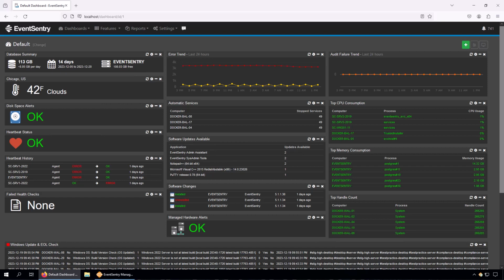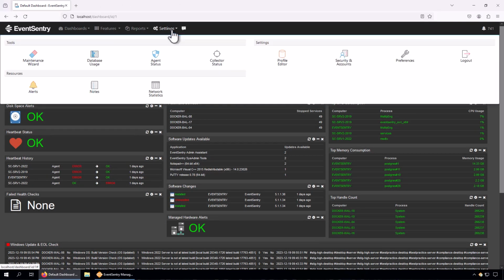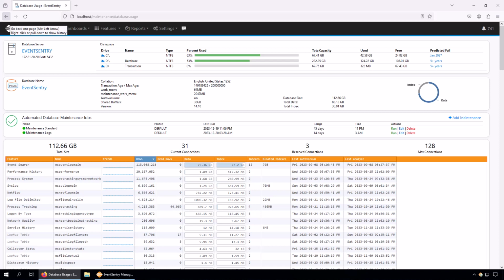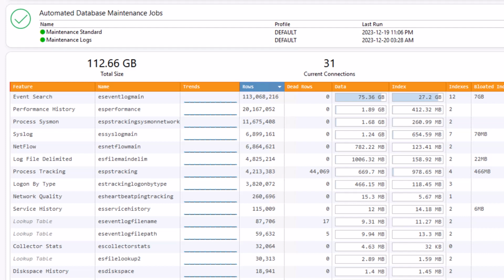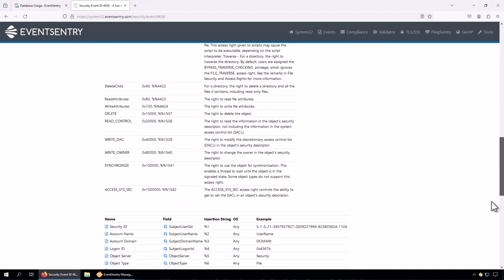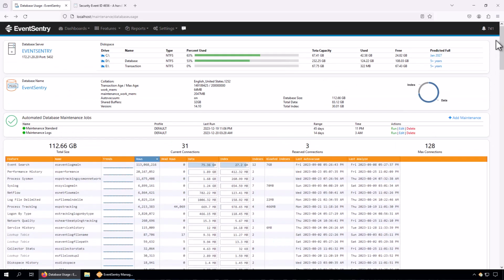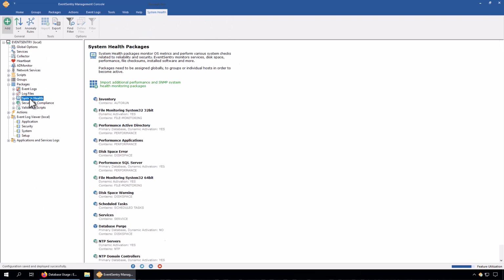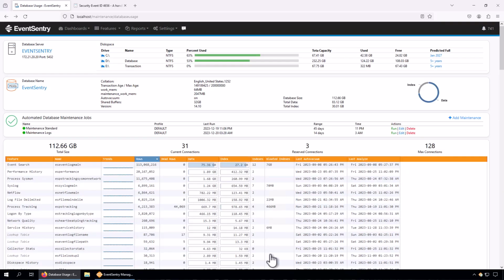EventSentry Troubleshooting: Managing Database Size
This videos illustrates how to identify which features uses up the majority of space in the EventSentry database and how to adjust the configuration to reduce the amount of data stored in the database. It also touches on setting up web-based purge jobs to delete old data.